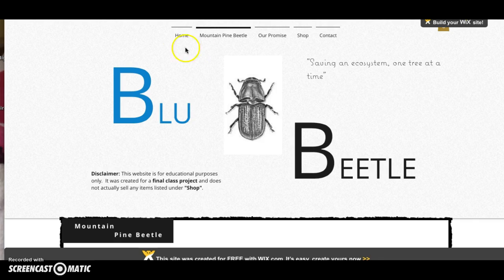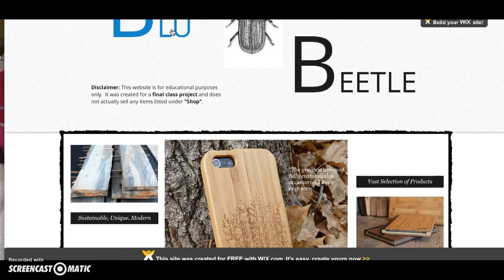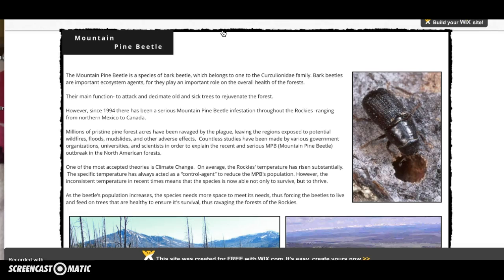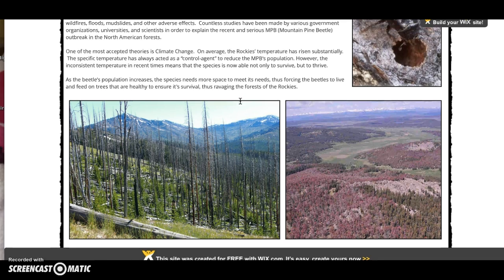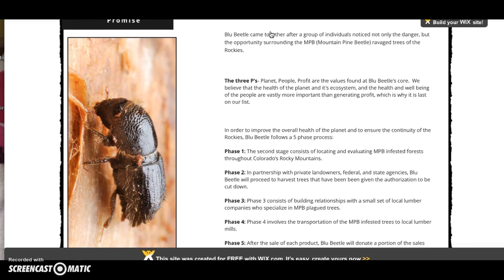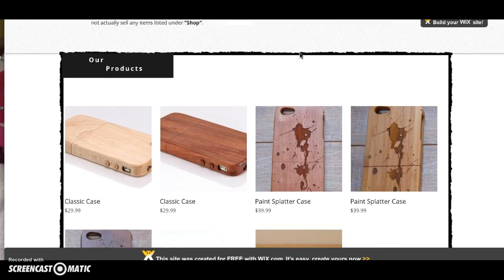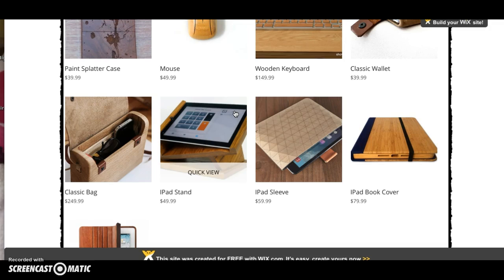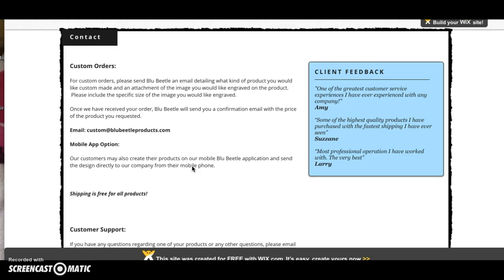Blu Beetle Website ISOM 210